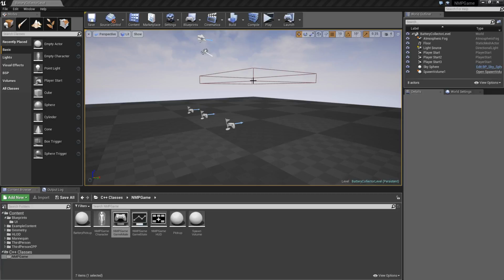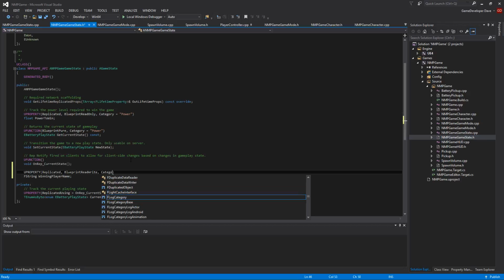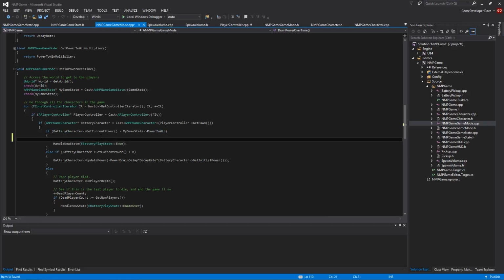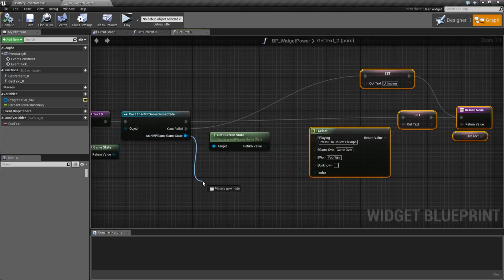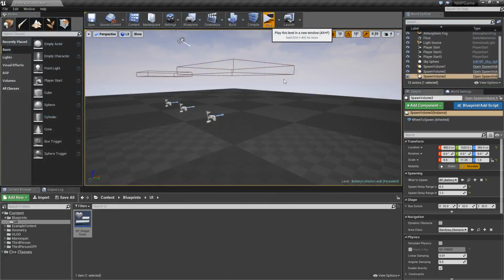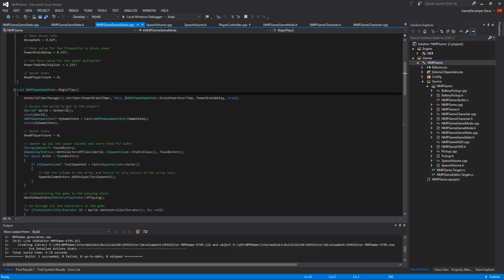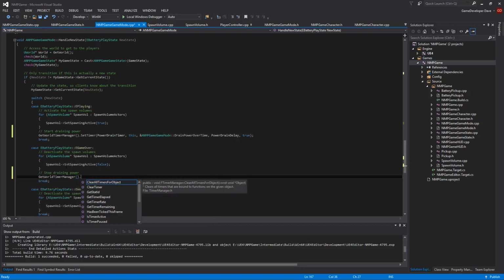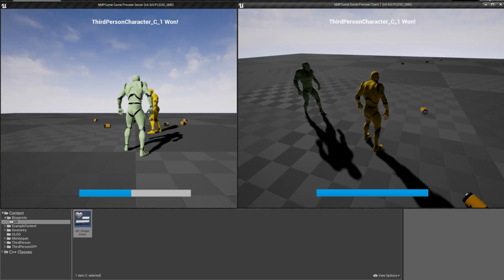UE4 C++ Network Multiplayer Game - 20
Last video in this tutorial/chapter. We add the winning player name to the HUD and tie up loose ends.